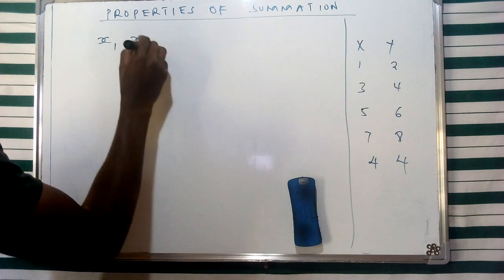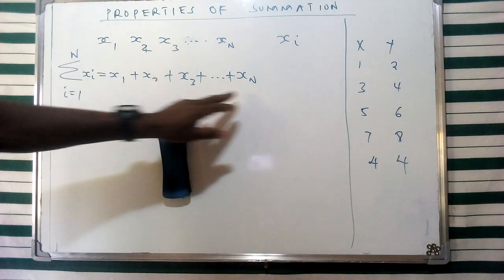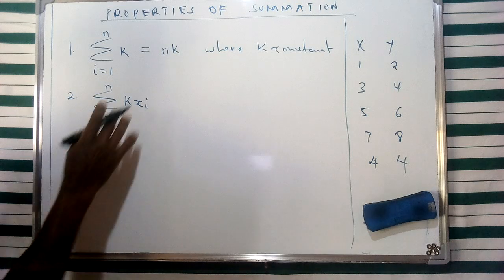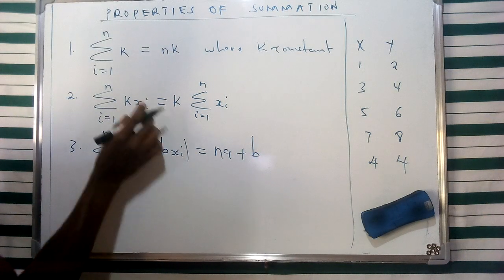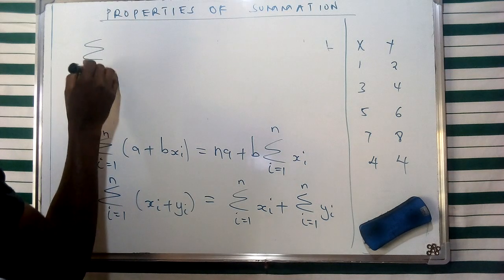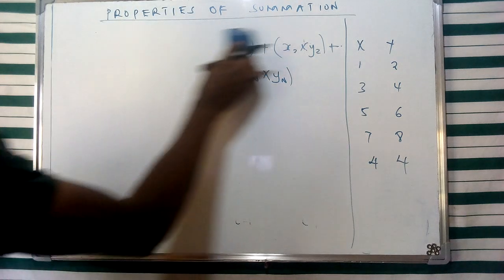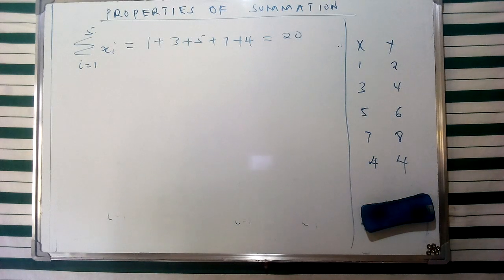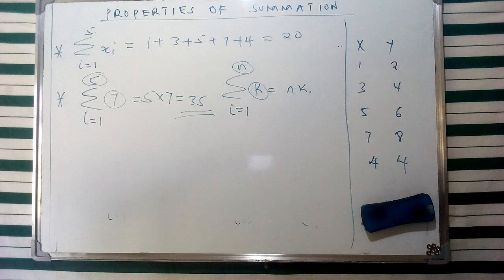The Power of Sigma: Essential Summation Properties in Statistics